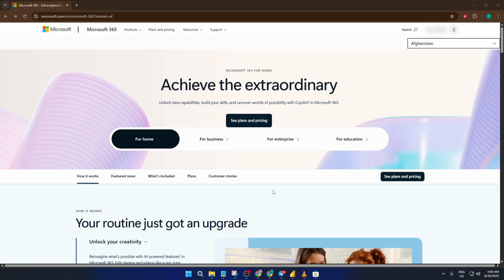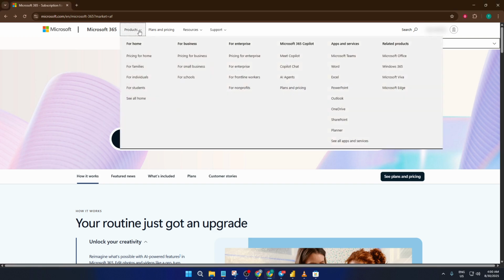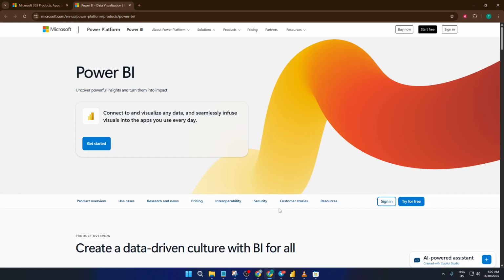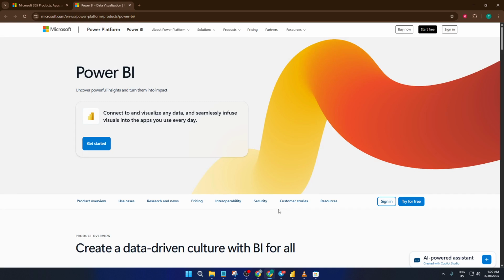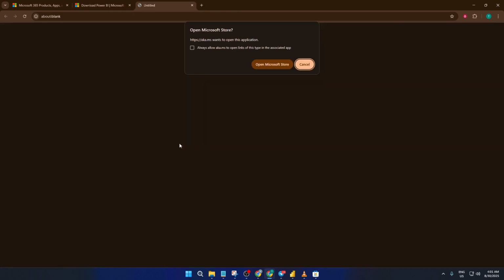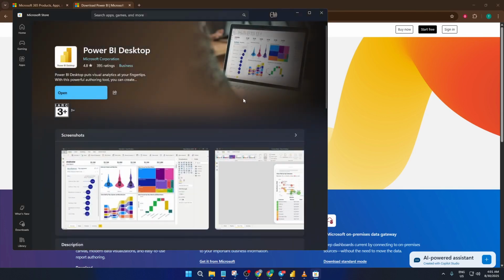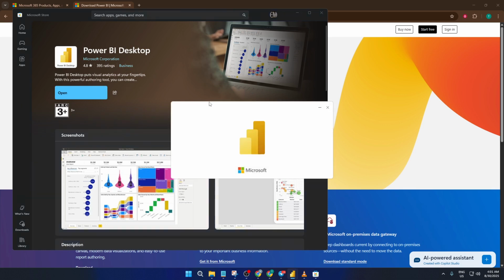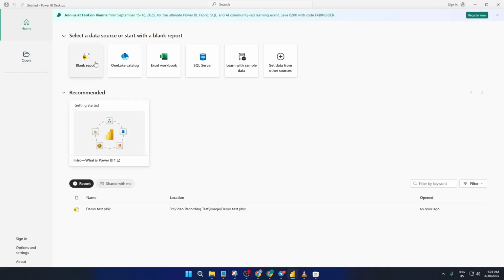How To Install Power Bi Desktop On Windows For Free (Proven Trick)(New 2026 Way)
Learn how to install Power BI Desktop on your Windows computer for free in this step-by-step tutorial! Whether you're new to Power BI or upgrading your analytics toolkit, this guide covers everything you need to get started with Microsoft’s powerful data visualization tool.

Features Covered: Easy download method, installation steps, basic setup, and troubleshooting tips. Supported Platforms: Windows 10, Windows 11 (Power BI Desktop is not available for Mac or Linux).